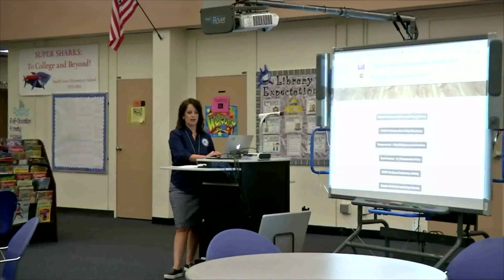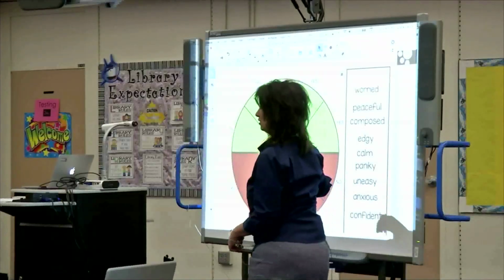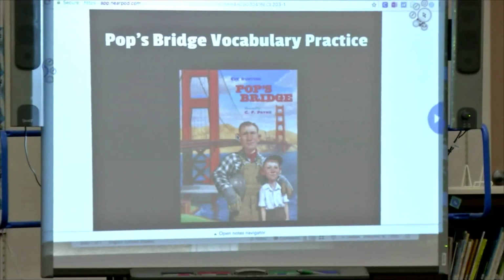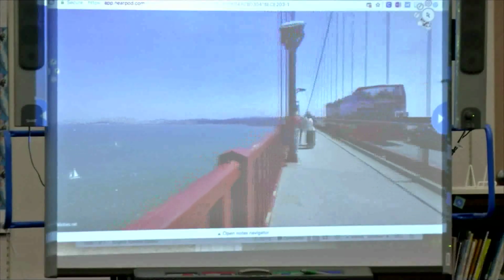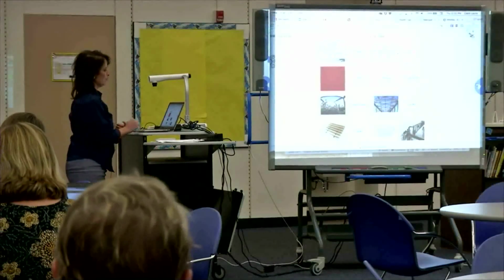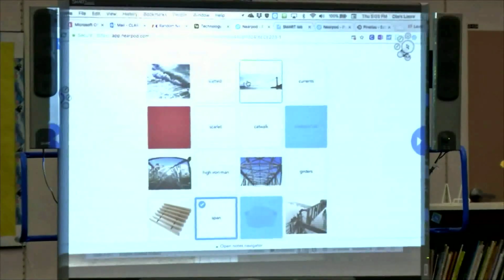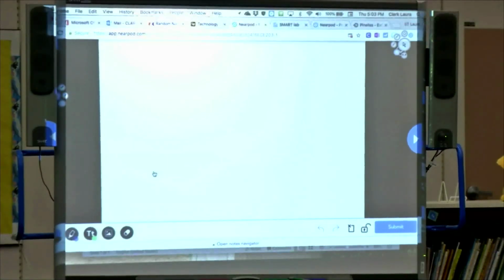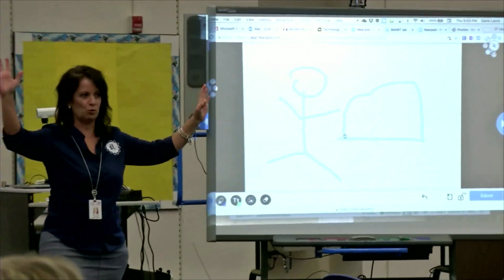FREE Apps for Teachers to help students Build Vocabulary-Digtal Learning October 2018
In this segment, Technology Integration Coordinator Laura Clark and Instructional Staff Developer Connie Dierking  review seven  applications being used in Pinellas classrooms to help students build vocabulary.